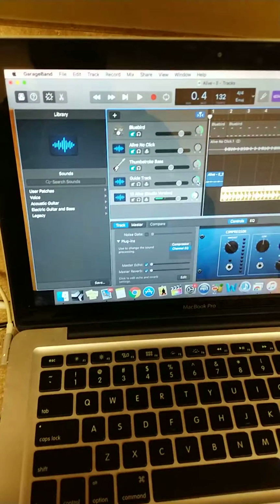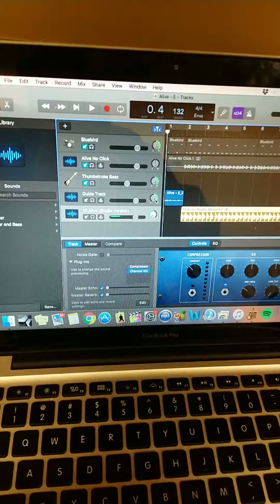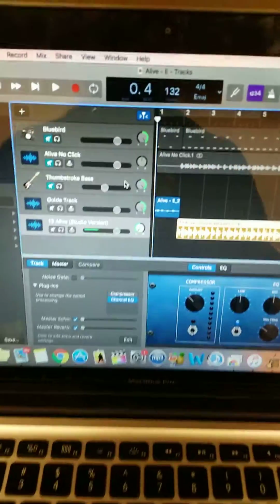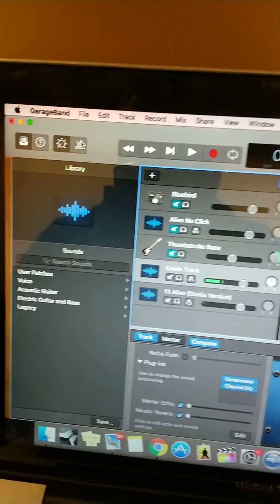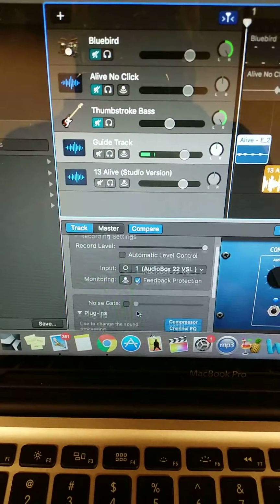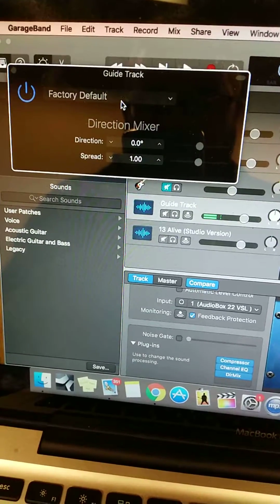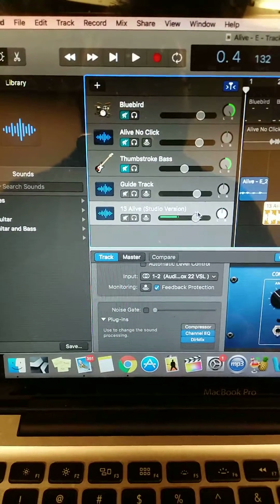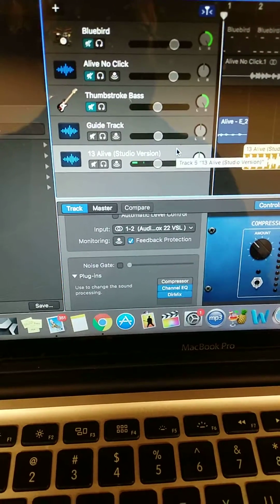Fix for static in panned and exported mp3s GarageBand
I was exporting two tracks panned right and left, and in the exported file a static was showing up. I don't know the cause of the static, but I discovered a good work-around. Hope it saves you from hours of frustration.